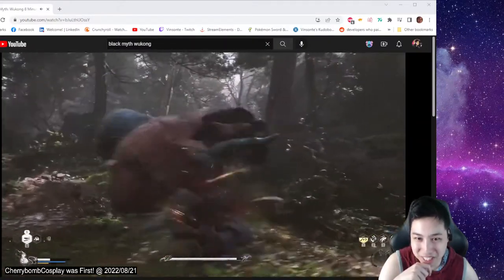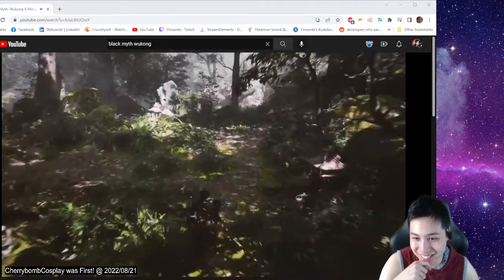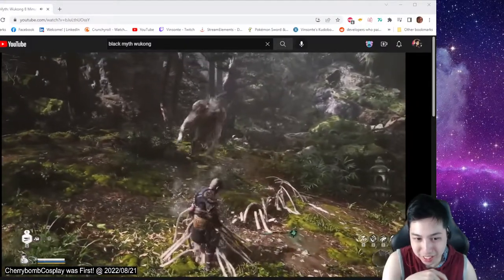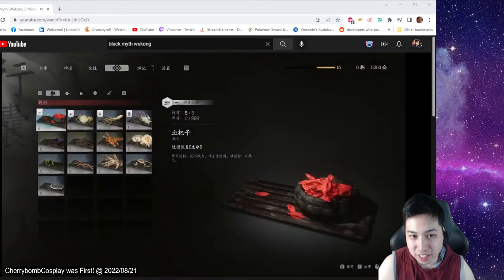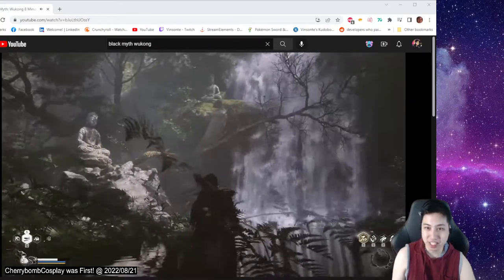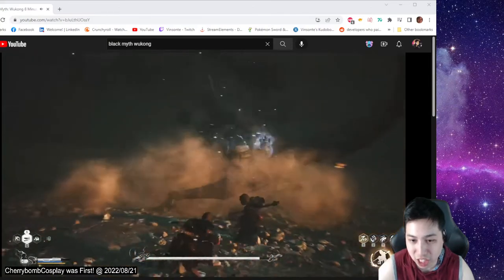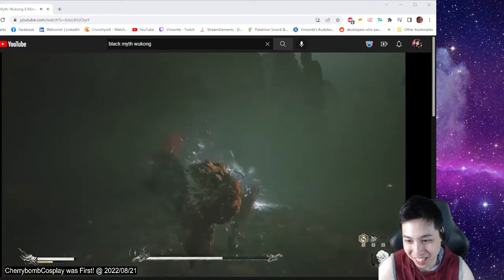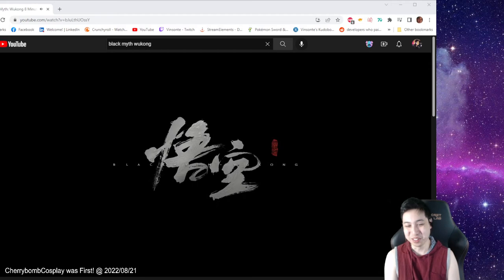Black Myth: Wukong Gameplay Trailer | Reaction